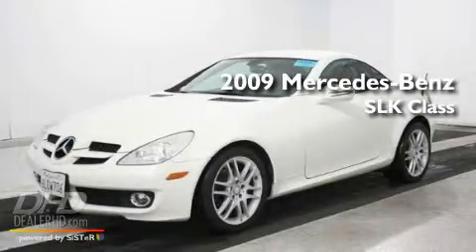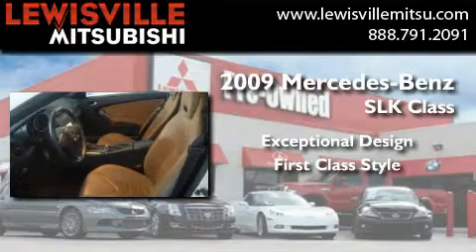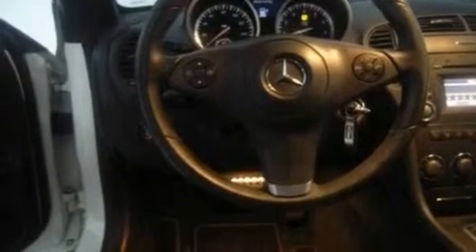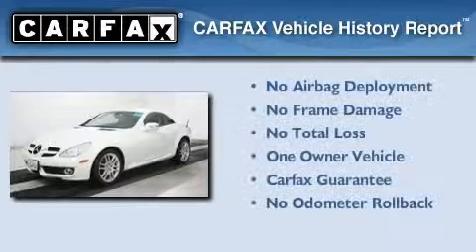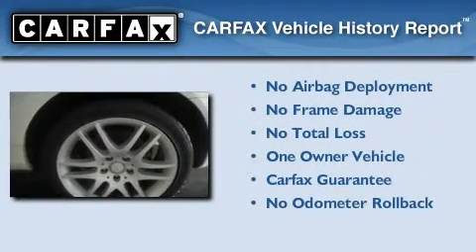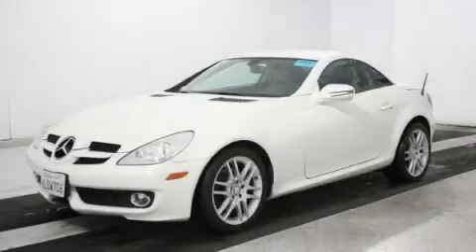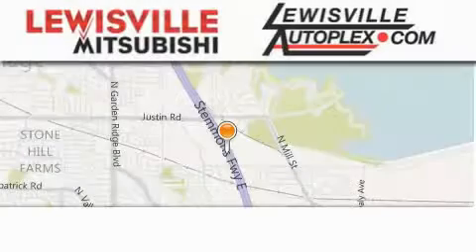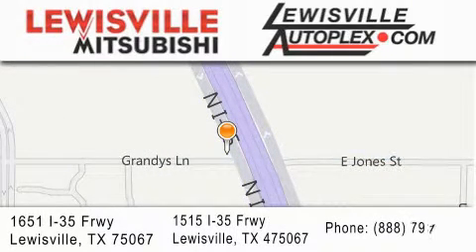2009 Mercedes-Benz 3.0L Dallas TX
Year : 2009
 Make : Mercedes-Benz
 Model : 3.0L
 Engine : 3.0L
 Trans . : Automatic
 Exterior : Arctic White
 Miles : 29,236
 Interior : Beige
 Stock : 190360

 2009 Mercedes-Benz 3.0L Lewisville TX